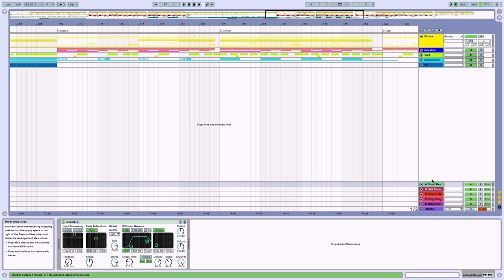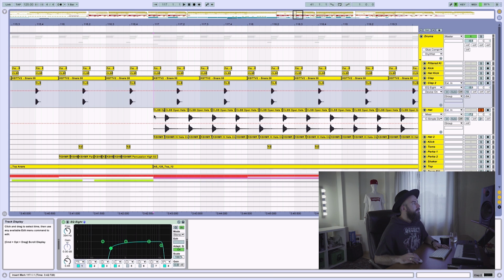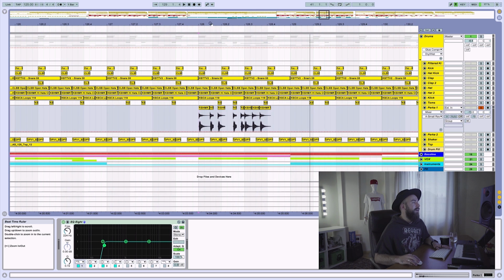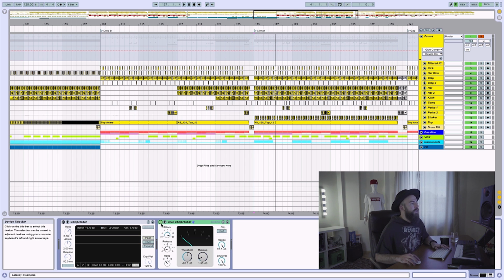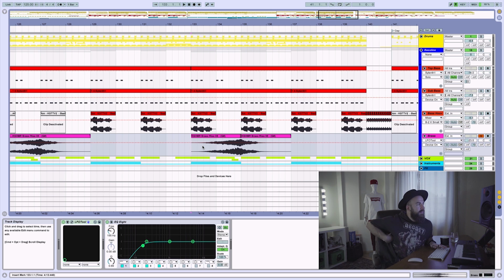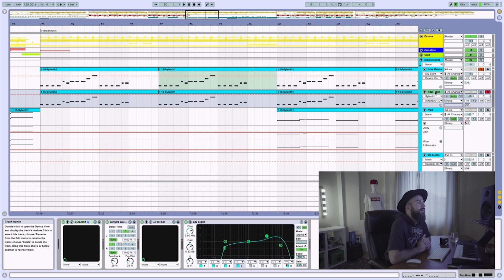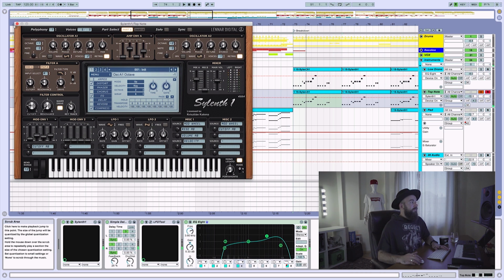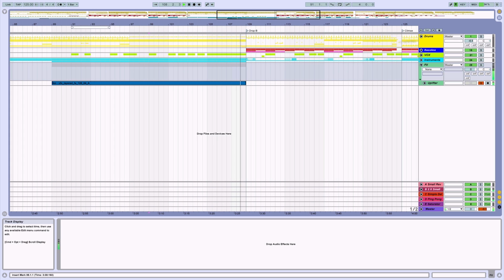[ARCHIVED] Project Walkthrough: Uncovered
You're going to see the Ableton Project of my single "Uncovered". I'm going to do an in depth walktrough and show you how I processed my drums, basslines, vocals and instruments.